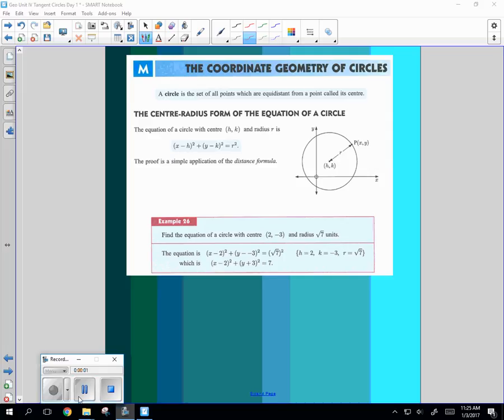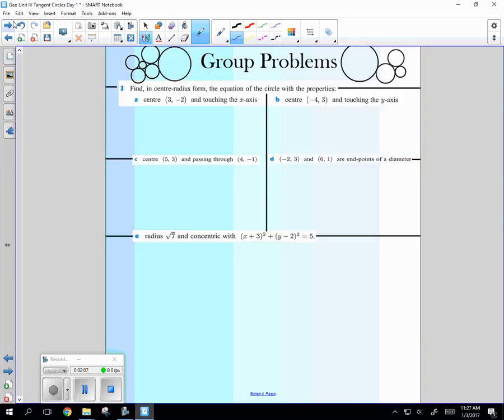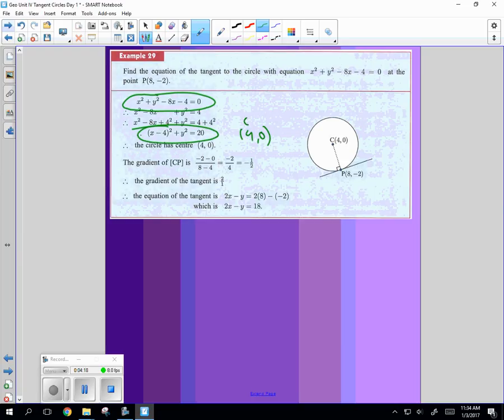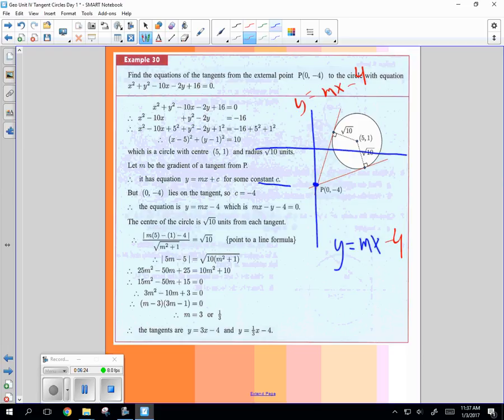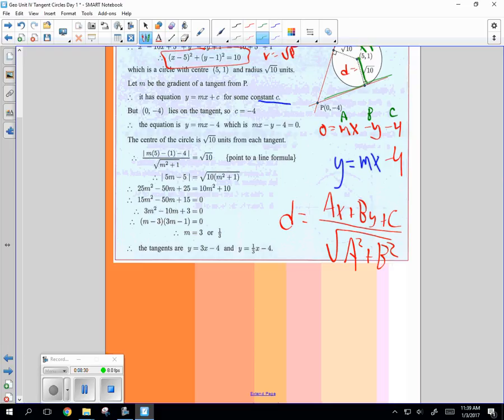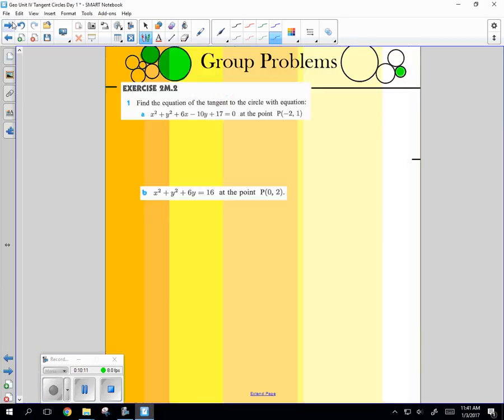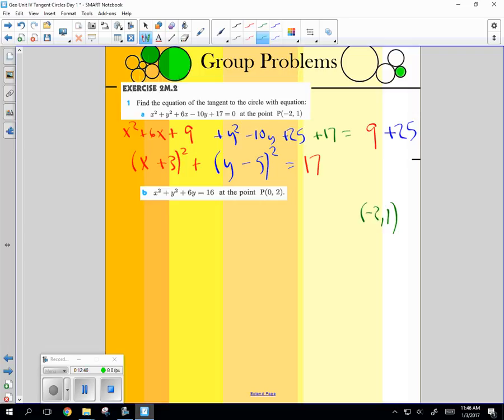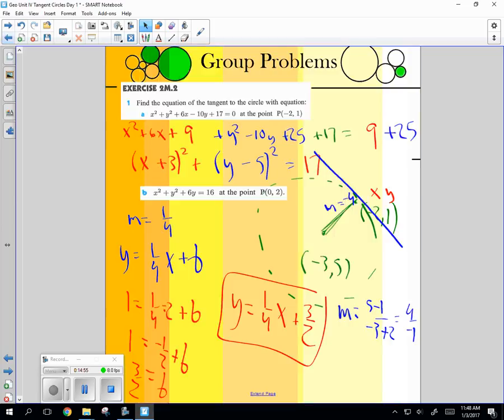FM Circle and Tan to Circle 1 3